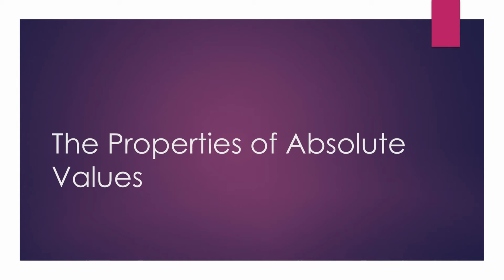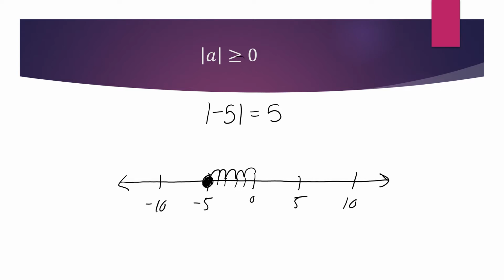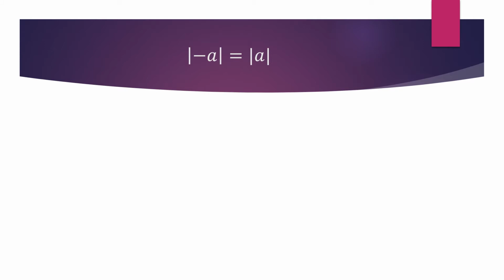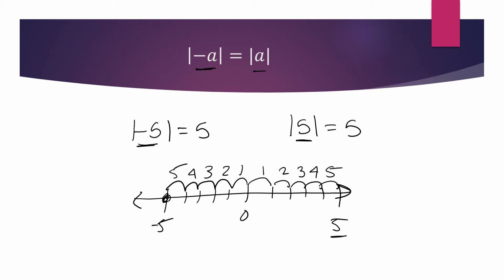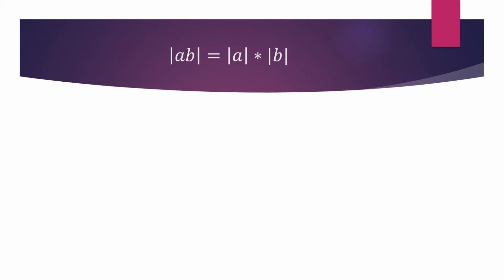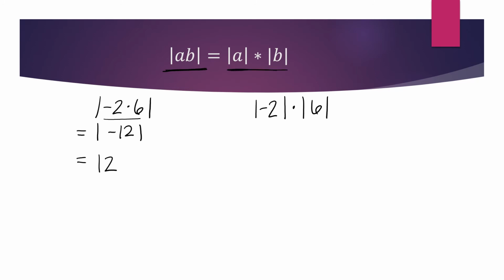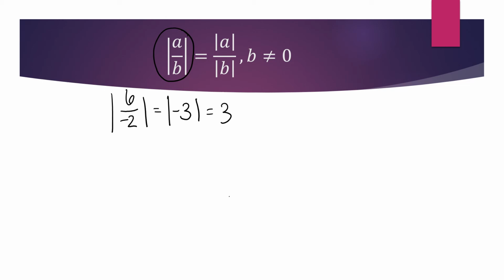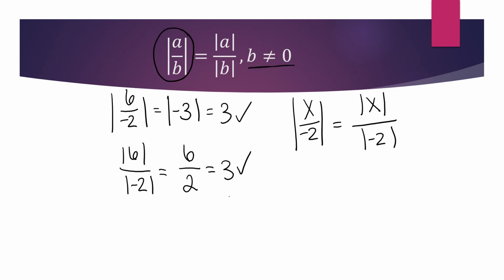Absolute Value Properties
In this video, I discuss a few basic absolute value properties and use examples to explain them. If you are just starting with absolute values, this may be the video for you!